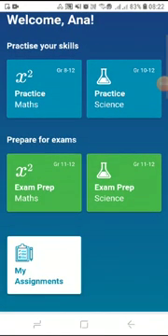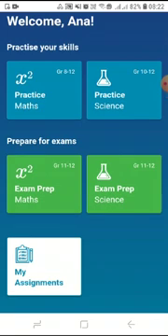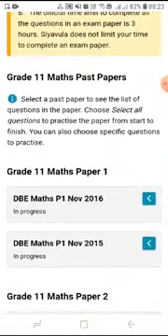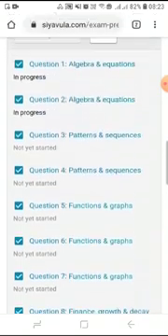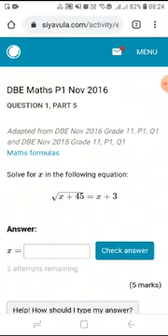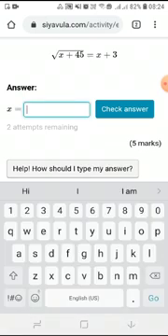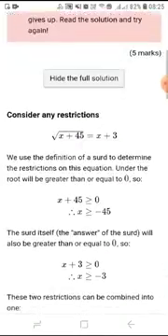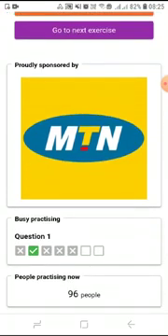Siyavula Exam Prep for Grade 11 and 12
With Siyavula Exam Prep, grade 11 and 12 learners can prepare for Mathematics and Science exams by practicing questions which are based on actual past CAPS exam papers.

Siyavula Exam Prep is different from practicing with a static exam paper because:
• It is not static. Learners can do unlimited versions of one question multiple times to get good practice.
• Each question is marked immediately.
• Each question comes with a detailed solution, which also indicates how many marks the learner will get on each step of the solution during the exam.
• The Exam Prep dashboard shows learners their progress per topic.